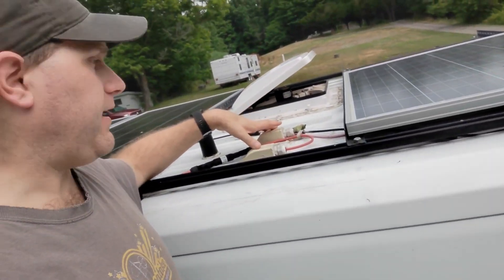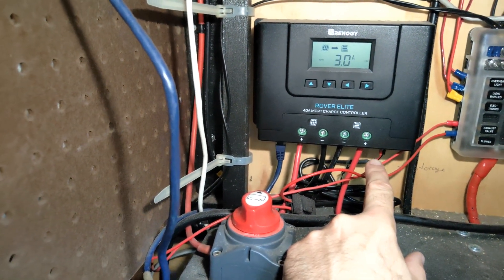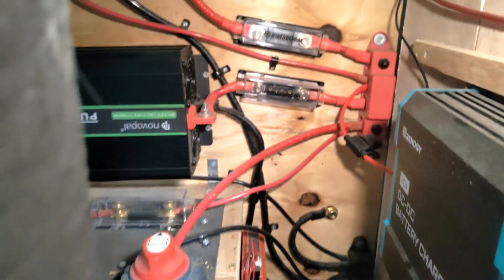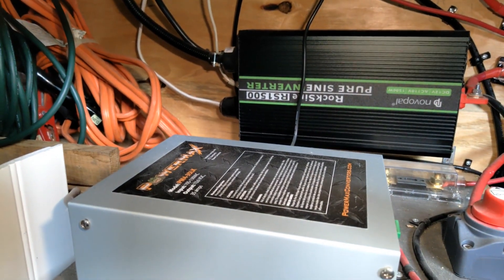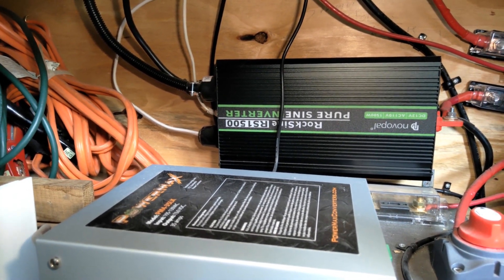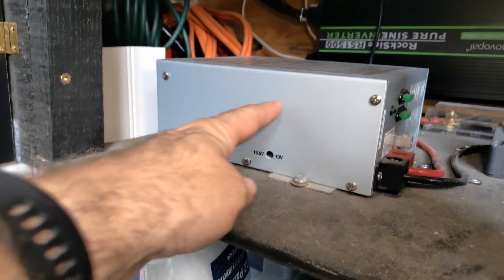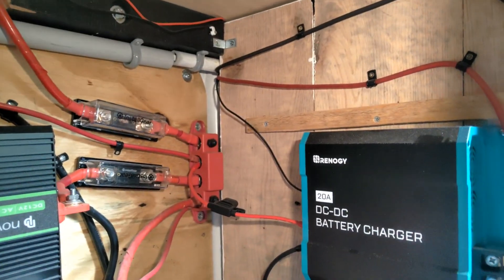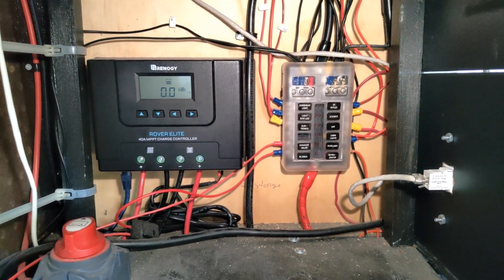Promaster Vanlife Custom Electrical System (House Battery Setup)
Today we look at the solar panels to the batteries and all the things that make the van power systems work.